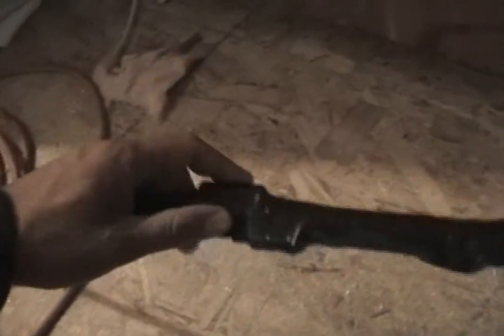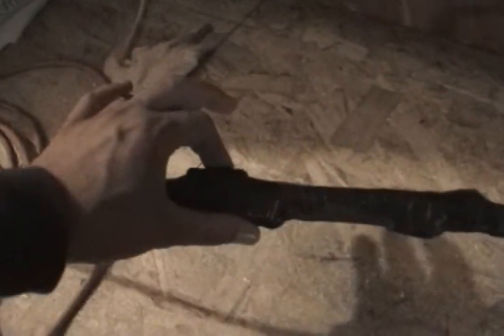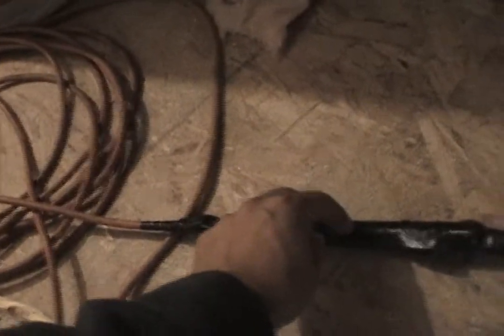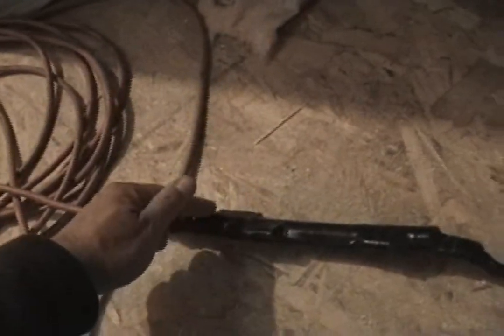Saw1 Without KML Voltage DROP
Do not replicate this! Do not try this at home!
You can see on the same circuit without KML we get a voltage and amp drop. Power loss aka Brown out !
We all notice this when a serious load is applied on a circuit with no enhancement what so ever. We are working towards 220V and higher.